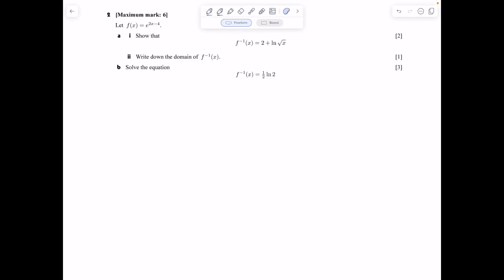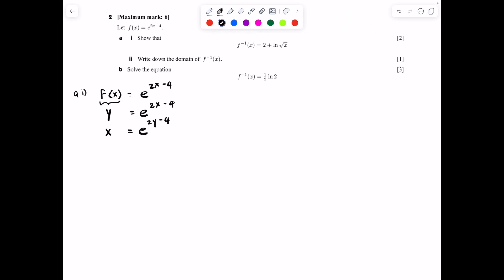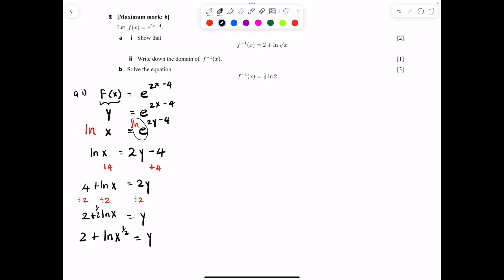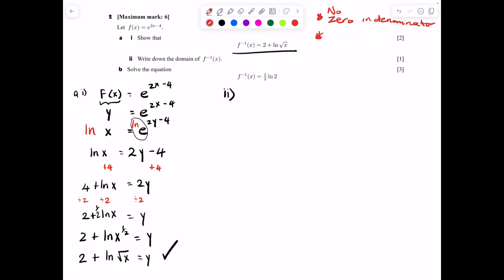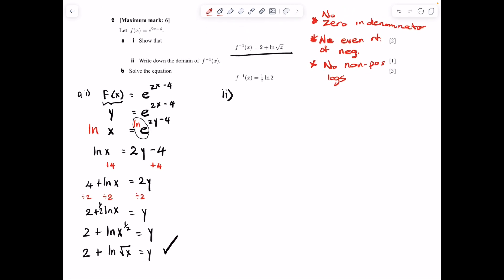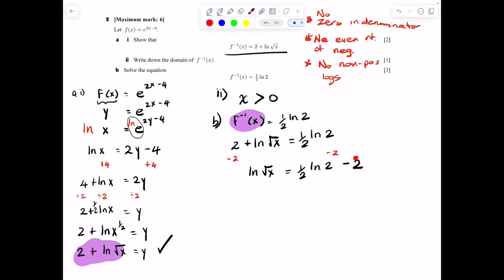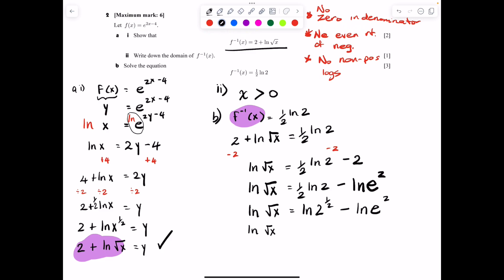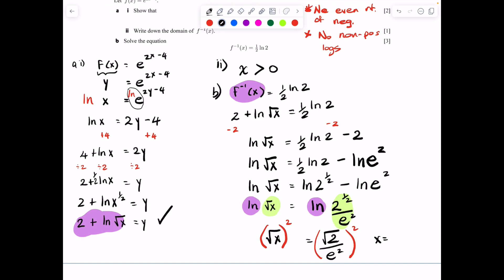Inverse of an Exponential Function and Natural Log Equations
In this video, I go over an Analysis & Approaches question requiring the following skills:
*Inverse of an Exponential Function
*Domain of an Equation
*Solving Natural Log Equations